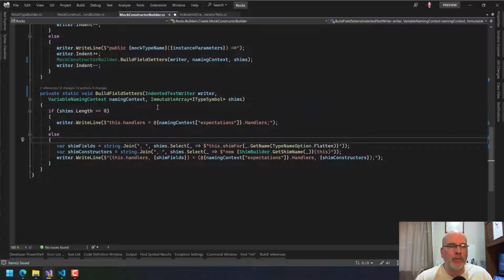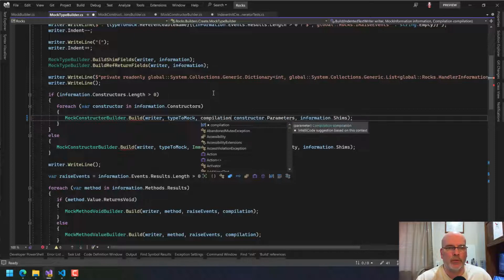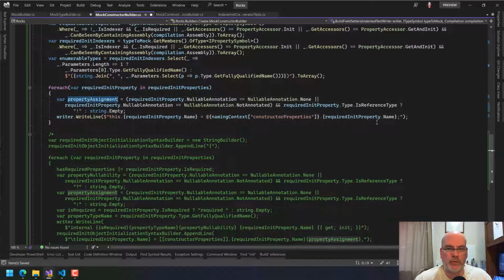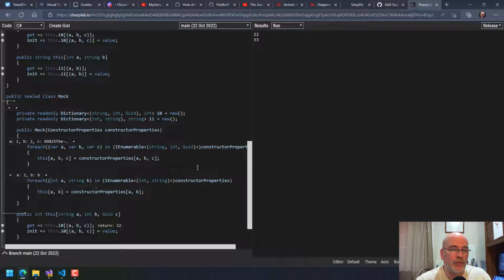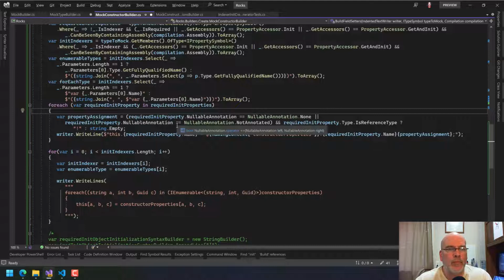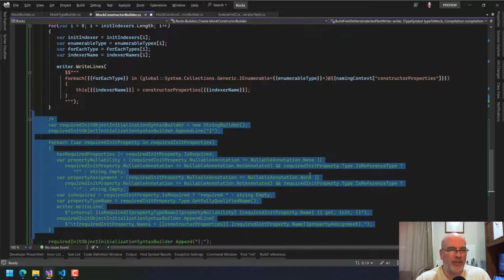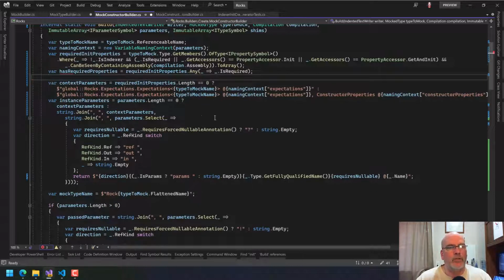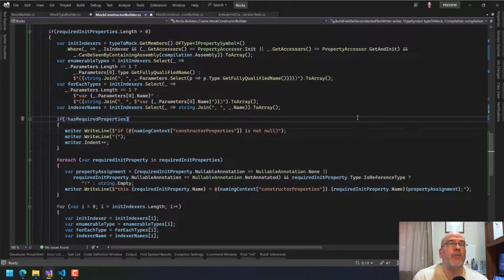FreeCodeSession - Episode 422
In this episode, I continue working on indexers with inits, I move the mock object initialization code into the constructor, I get mad at SharpLab, and I get all the parts into place.